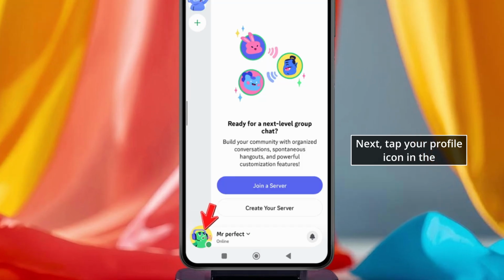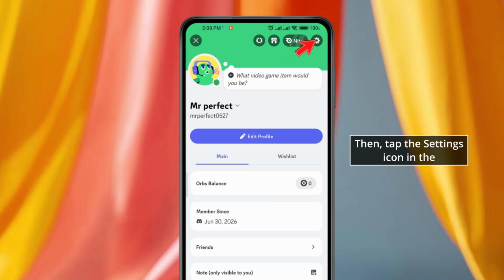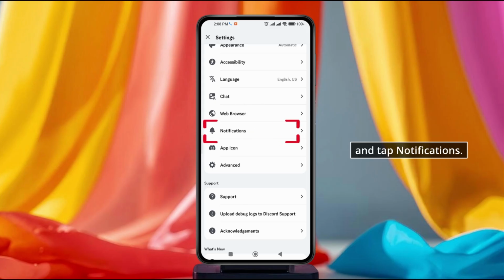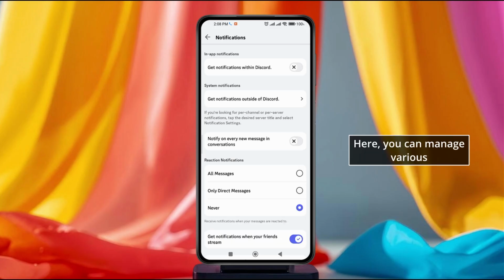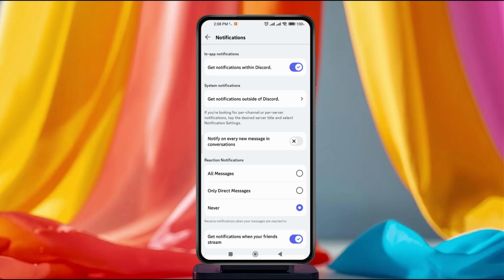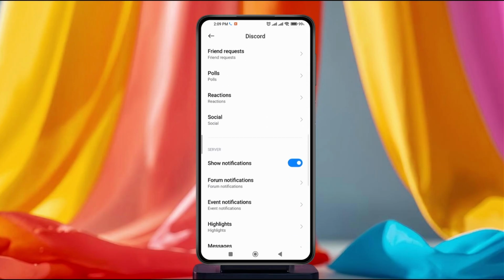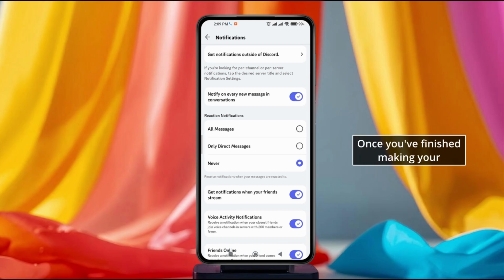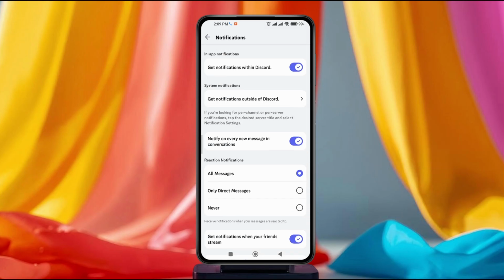How to Manage the Notification Settings on Discord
Learn how to manage the notification settings on Discord with this easy step-by-step tutorial. Whether you want to turn alerts on or off or customize how notifications work, this guide will help you stay in control of your Discord experience.

In this video, you'll learn how to manage notification settings on Discord, follow a complete Discord notification settings tutorial, and discover how to customize Discord notifications for servers, channels, and direct messages. You'll also see how to turn on or off Discord notifications using the latest Discord app settings tutorial and pick up useful Discord tips and tricks to make notifications work the way you want.

Timestamps:
0:00 Introduction
0:20 Open Discord Notification Settings